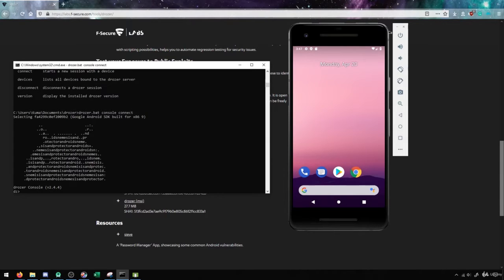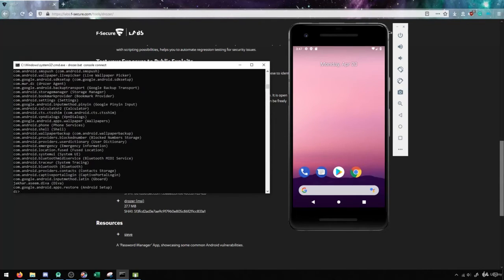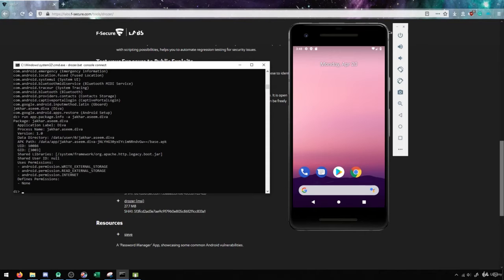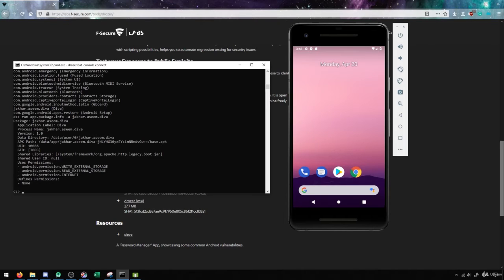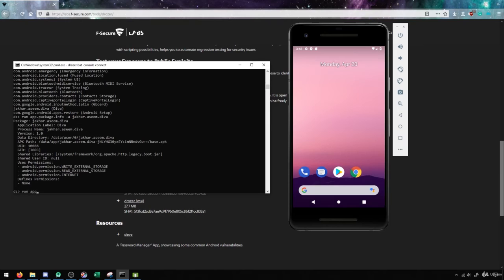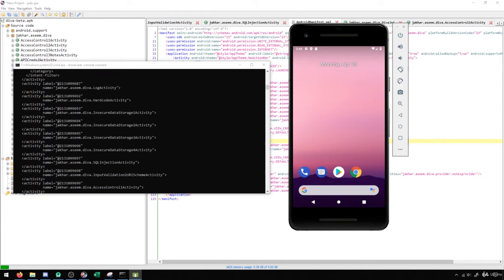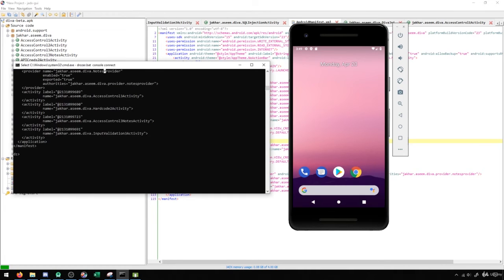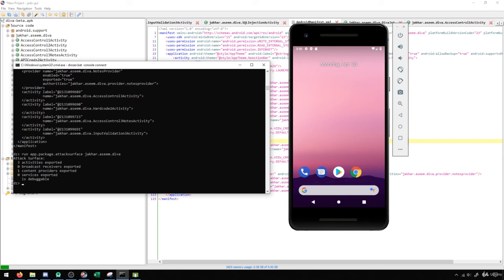2 Detecting Attack Surfaces